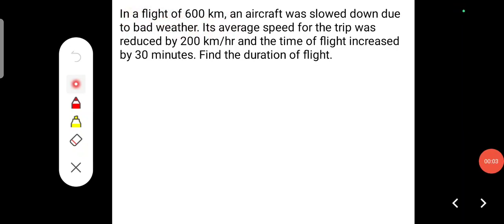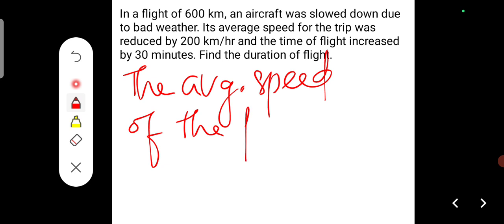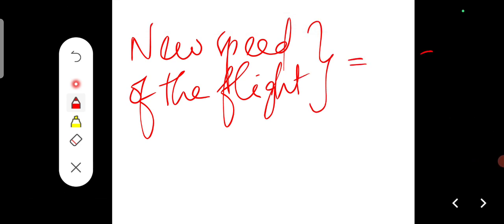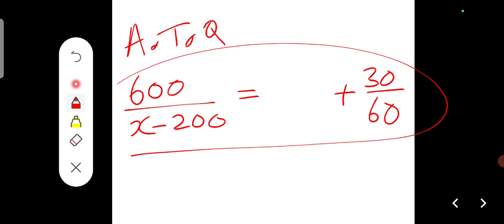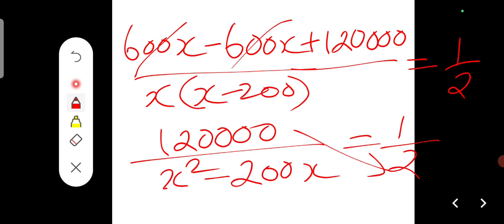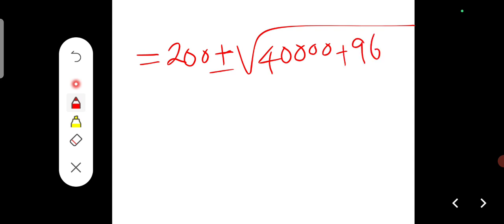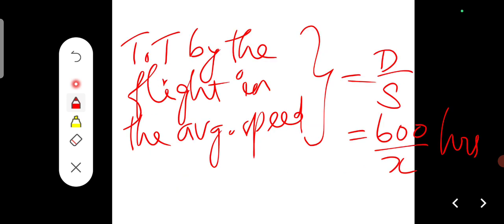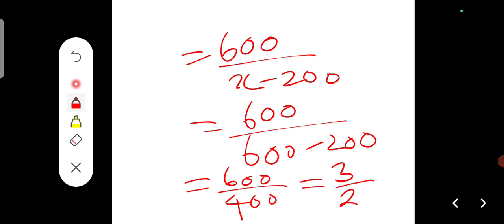In a flight of 600 km, an aircraft was slowed down due to bad weather.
In a flight of 600 km, an aircraft was slowed down due to bad weather. Its average speed for the trip was reduced by 200 km/hr and the time of flight increased by 30 minutes. Find the duration of flight.

in english